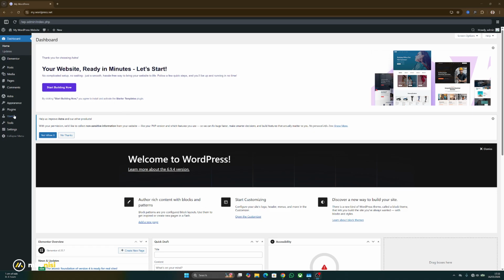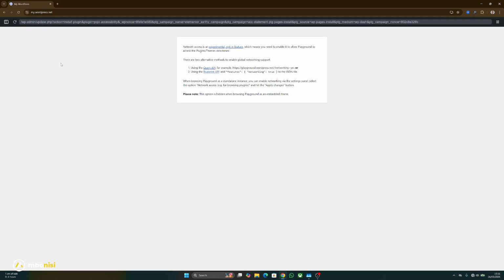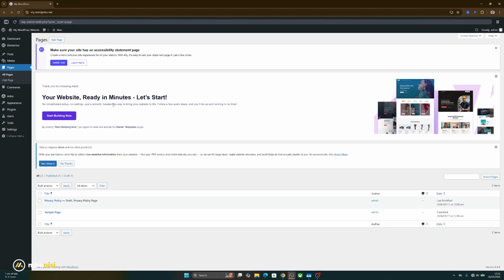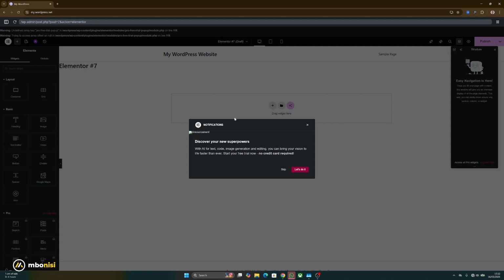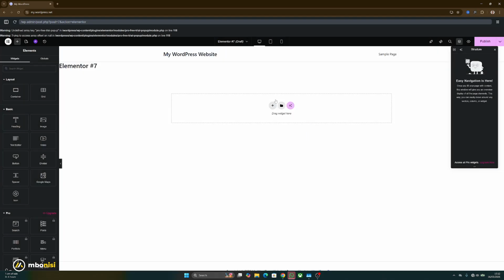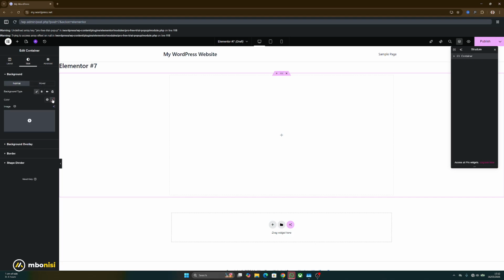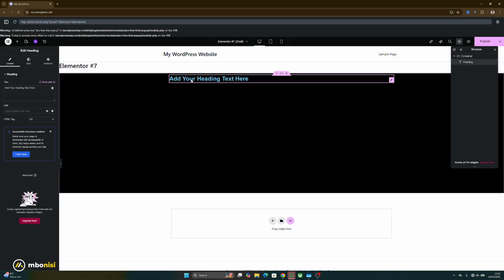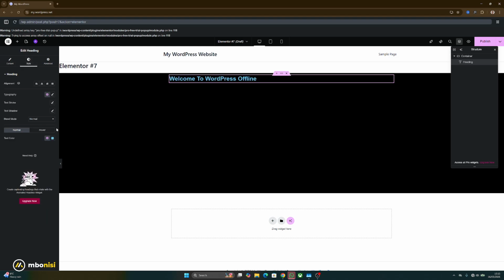WordPress - Running WordPress Offline | Mbonisi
You can now run wordpress Offline entirely on your browser. But First Of All You Have To Install Everything The First time you